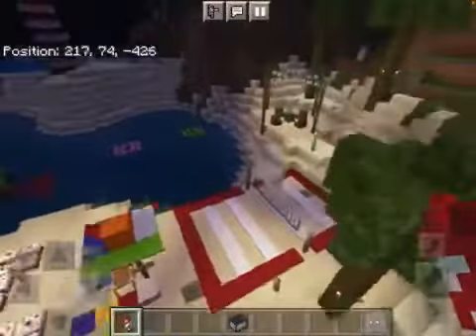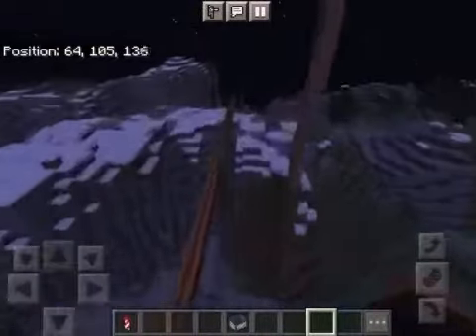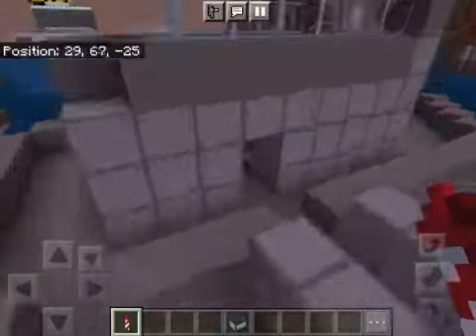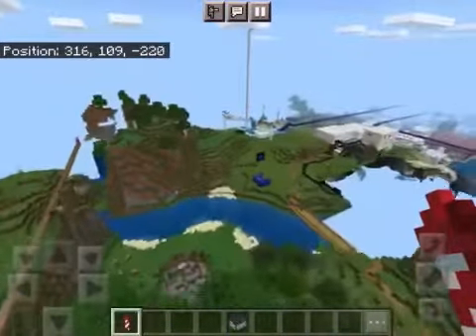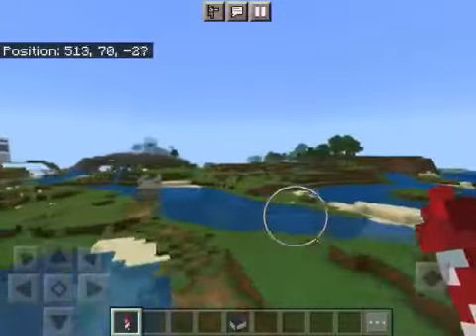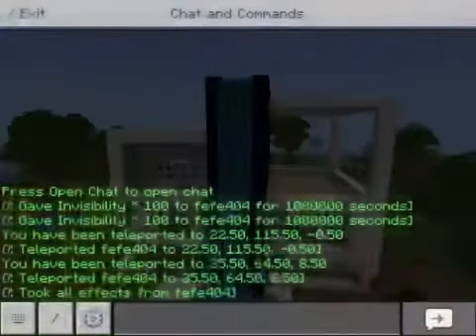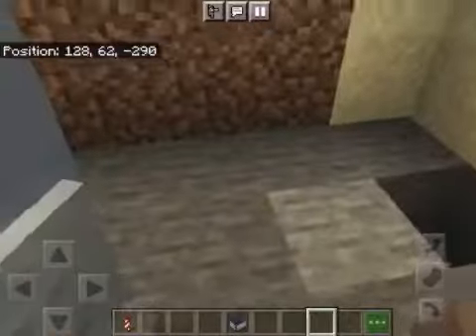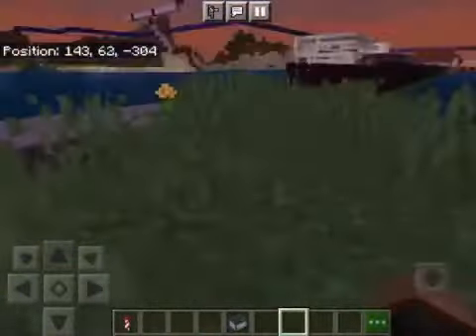A tour of your epic diamond mansion in Minecraft part two